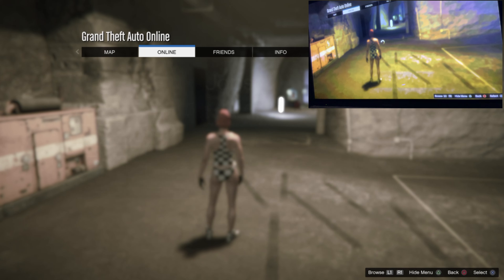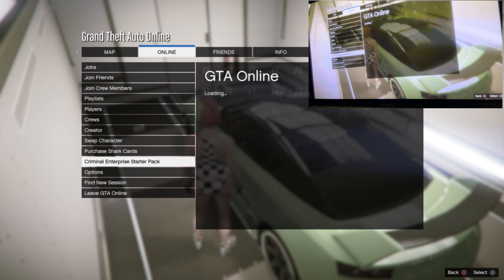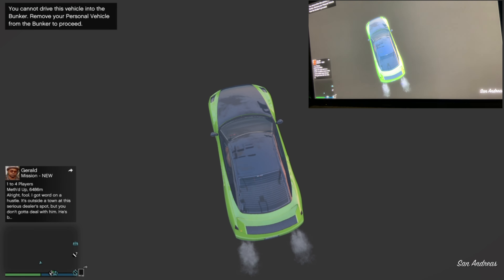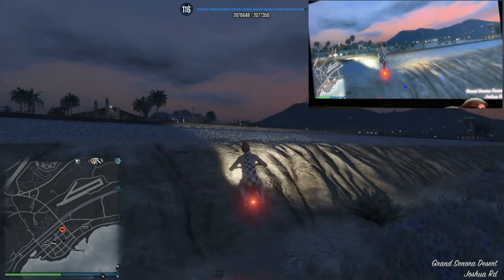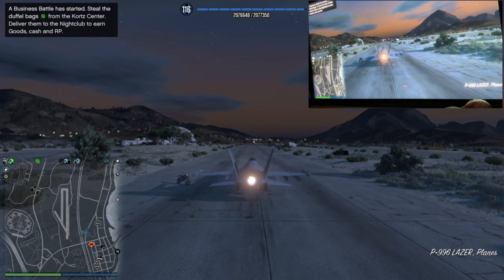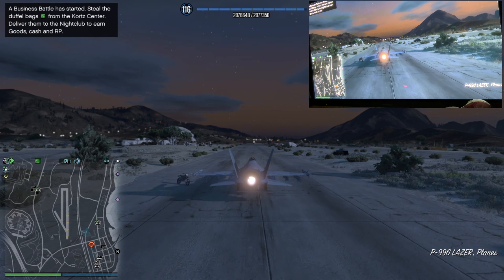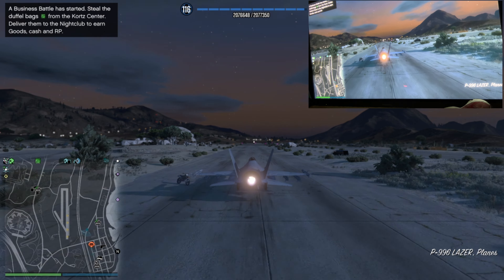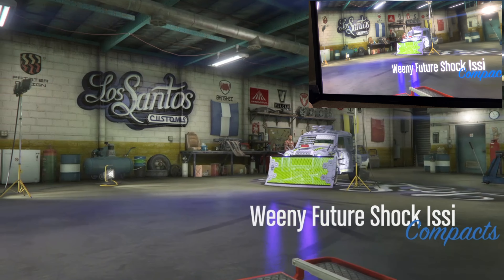GTA V ONLINE *SOLO 100% WORKING CAR DUPLICATION GLITCH* MUST WATCH COMPLETELY